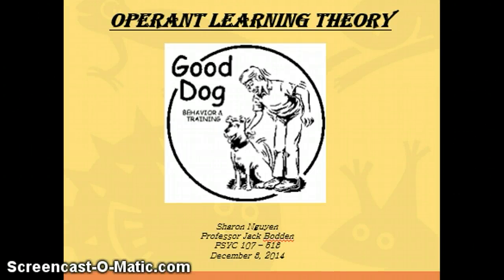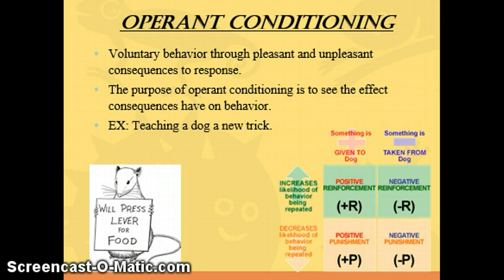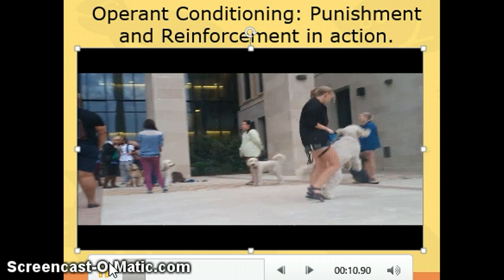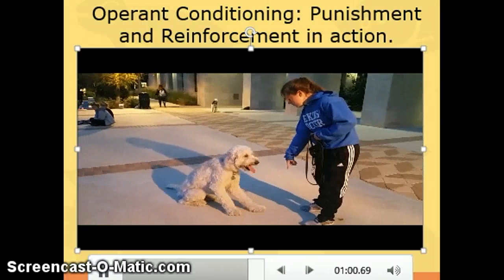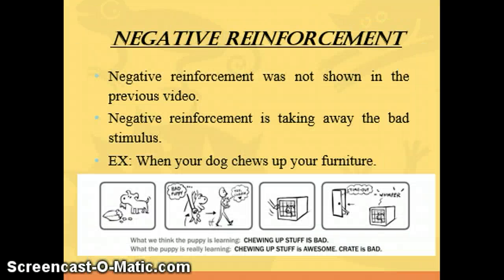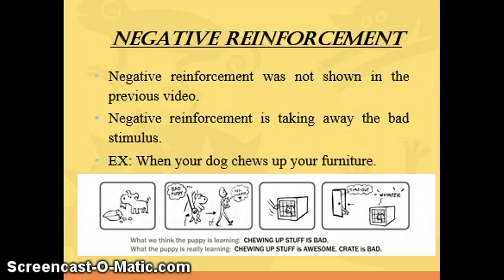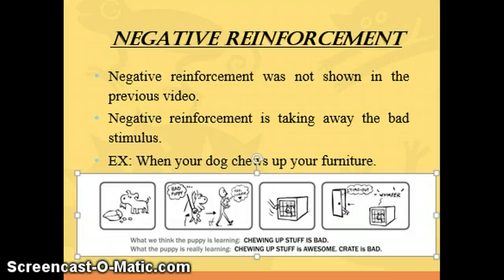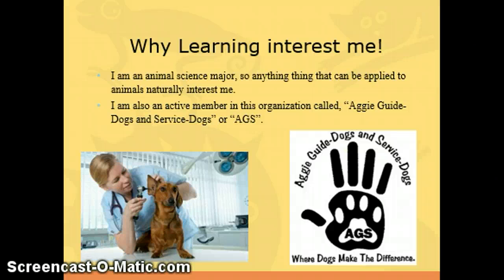Operant Conditioning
pyschology presentation